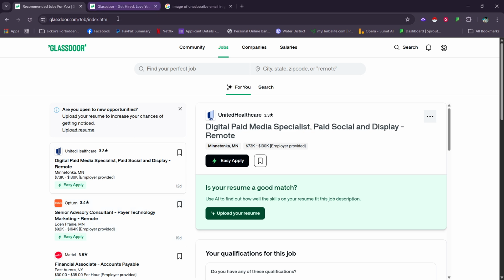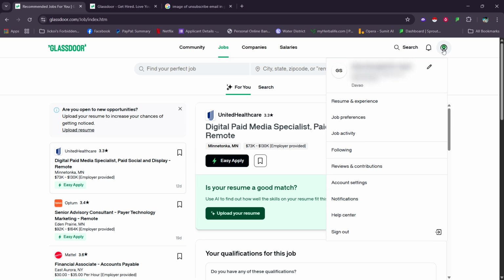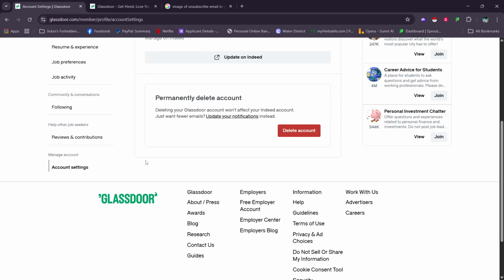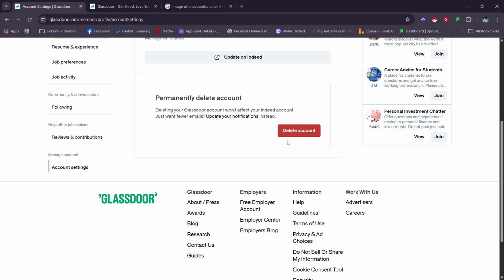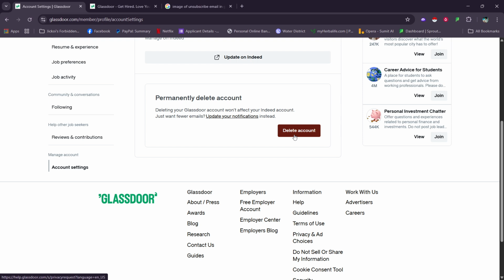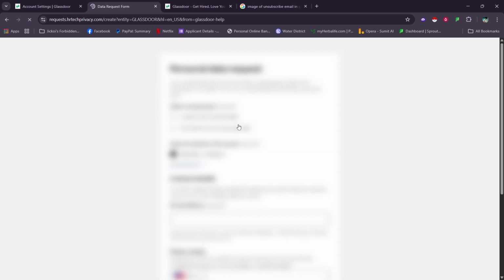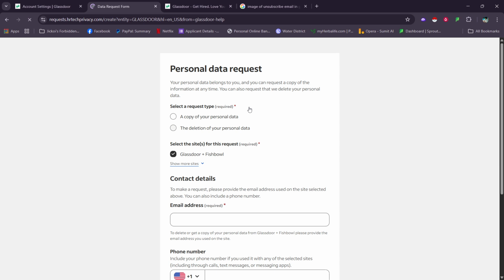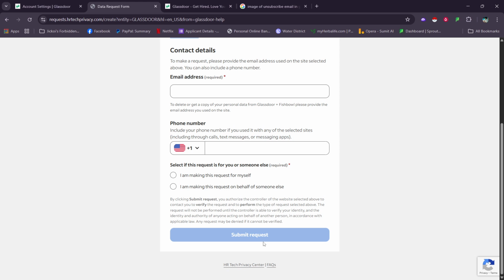How to Delete Glassdoor Account [2026 Full Guide]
How to Delete Glassdoor Account

In this video, we show you exactly how to delete your Glassdoor account to permanently remove your profile, salary contributions, and saved jobs from the platform. We cover the core principles of accessing your account settings or utilizing the official data request form, ensuring your exit translates perfectly to a clean, organized state.

Mastering data privacy and account management is a critical step in preserving your digital footprint and securing your professional anonymity. We explore the utility of navigating to your account settings, the importance of using Glassdoor's dedicated privacy tools to pull all archived data, and how completing these verification prompts secures your personal data from remaining on active databases.

Technical Specs:
Software: Glassdoor; Feature: Account Deletion & Data Privacy.